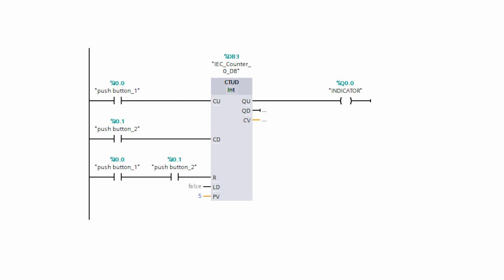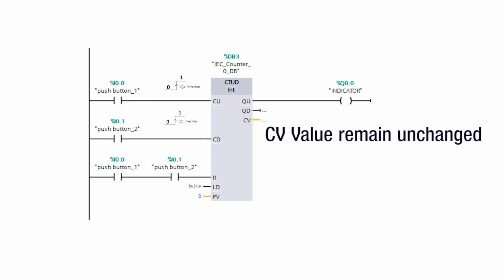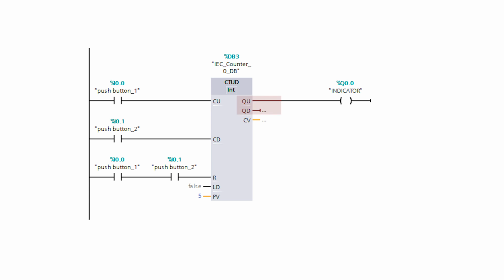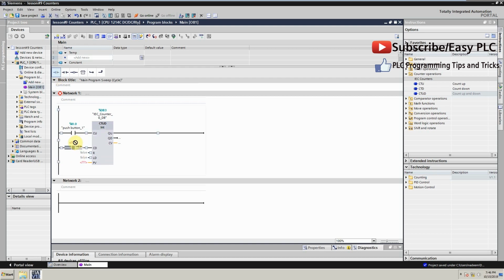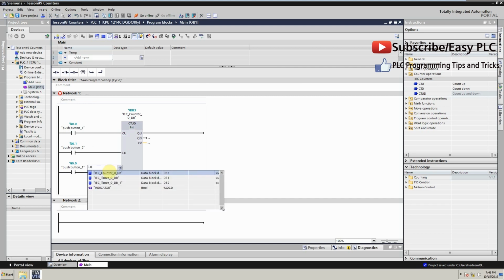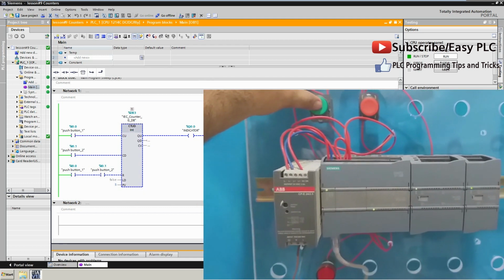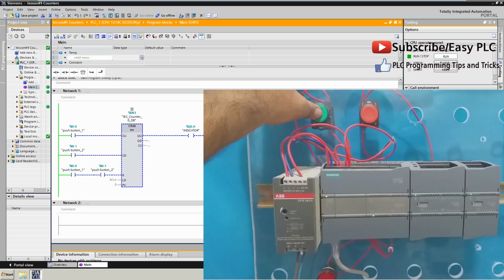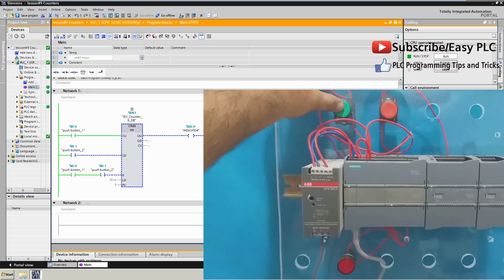UP DOWN COUNTER Lesson#9 || TIA PORTAL PLC programming for beginners